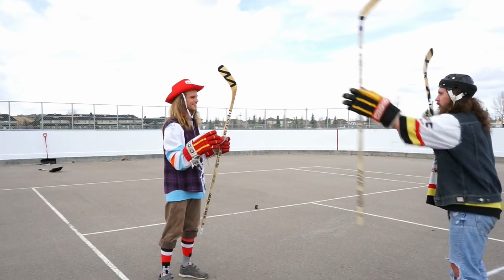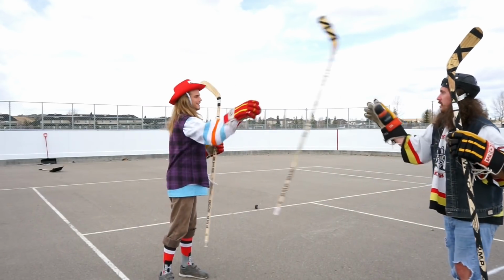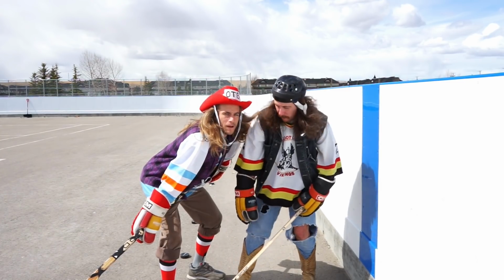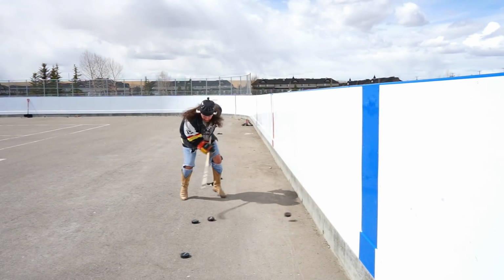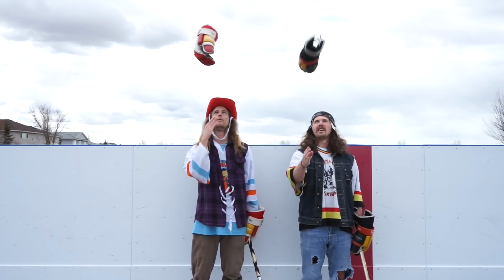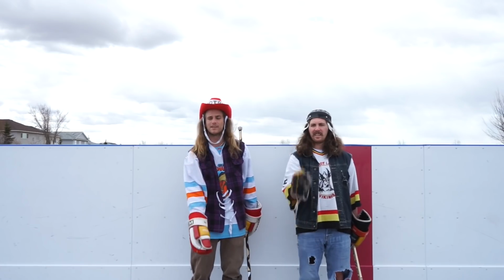WANNA BE A PRO ???? THIS IS THE BEST HOCKEY TRAINING VIDEO EVER!!!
There are so many hockey training videos out there boys but they only teach you the basics like, stick handling, skating, passing, BUTTT! those kinda drills aren't gonna get you noticed by the scouties. We put together this ultimate training videos thats gonna boost your stock and help you look greasy when you finally hit the SHEET.

follow the boys on INSTA

THANKS FOR ALL THE GREASY LOVE BOYS / ROCKETS